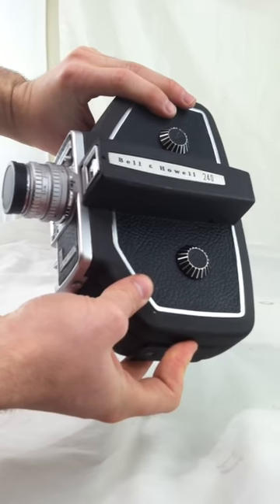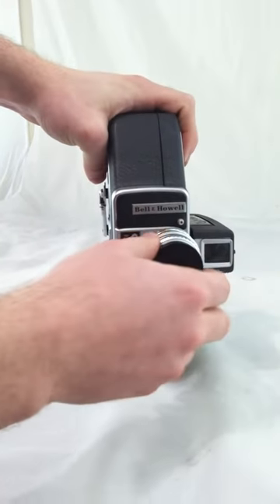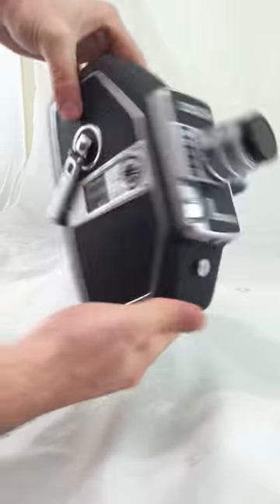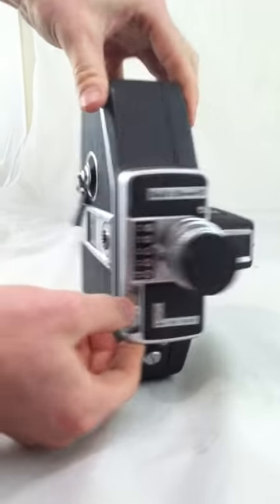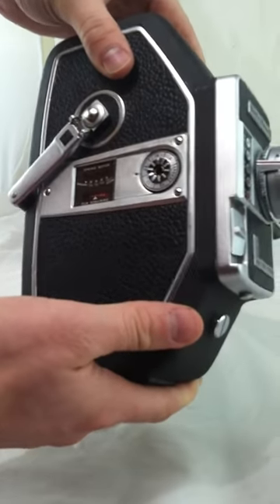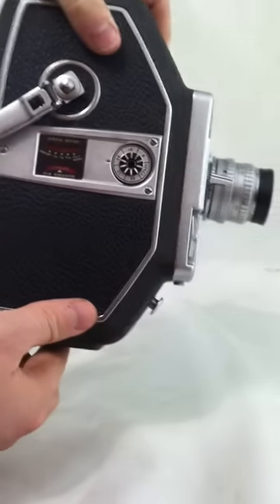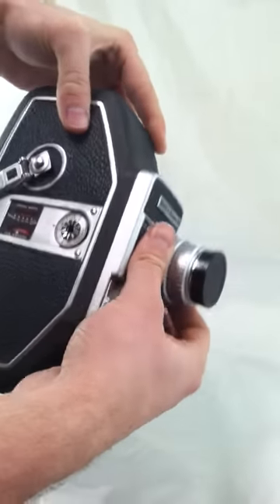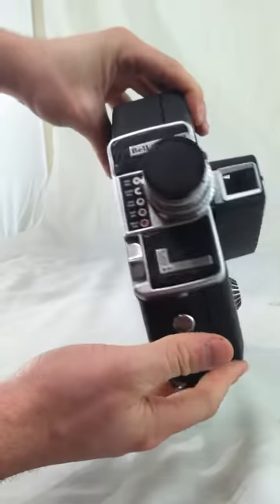Bell & Howell 16mm Film Movie Camera Model 240 Functioning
Bell & Howell 16mm Film Movie Camera Model 240 Functioning, Educational, available for sale